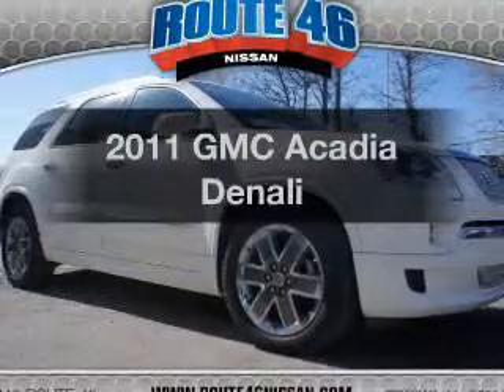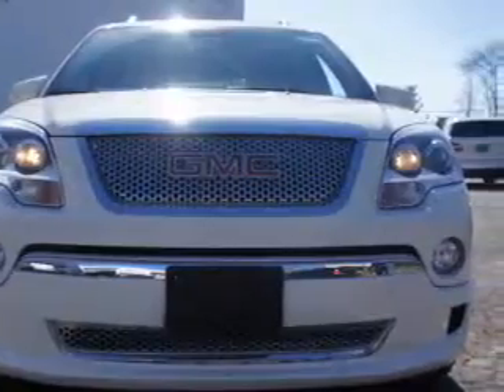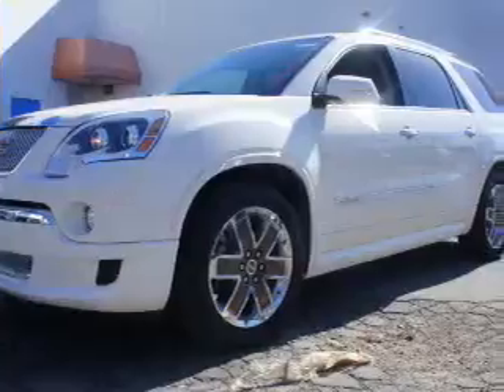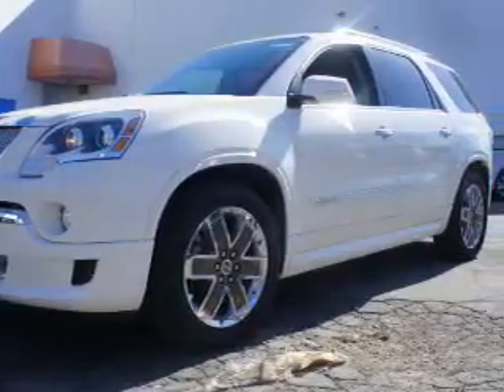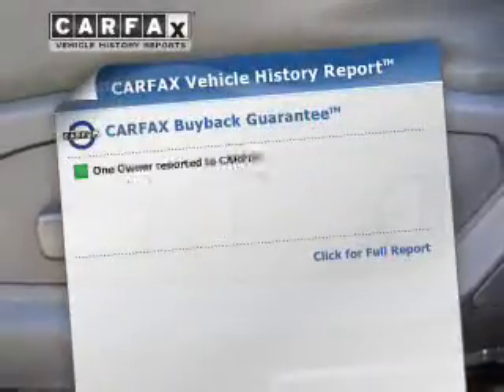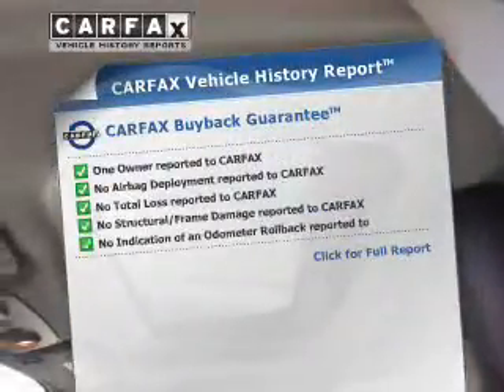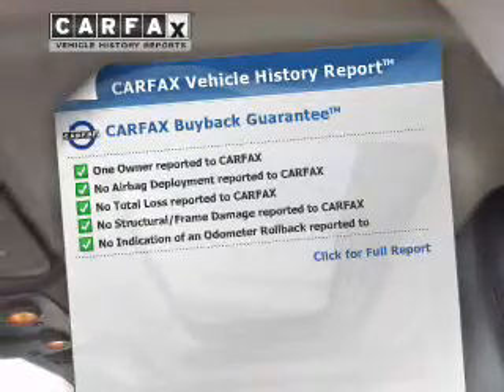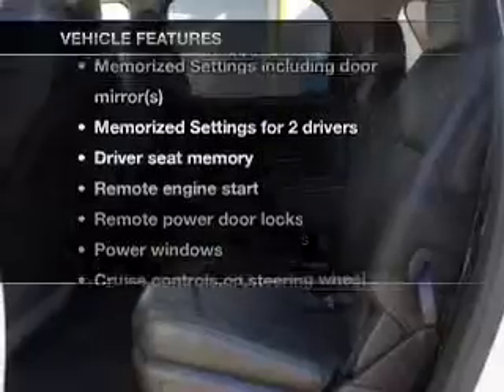2011 GMC Acadia - Totowa NJ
Year: 2011
Make: GMC
Model: Acadia
Trim: Denali
Engine: 3.6 liter 6 cylinder 24 valve
Transmission: 6-Speed Automatic
Color: Summit White
Mileage: 30044
Address:
440 Route 46